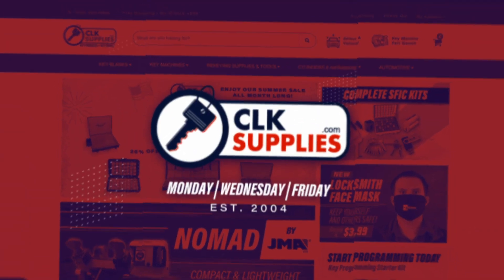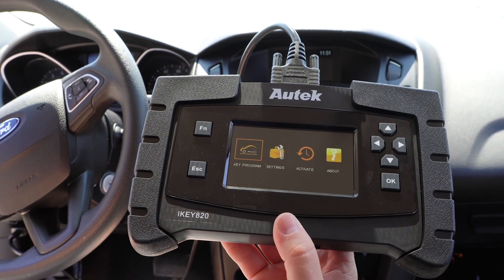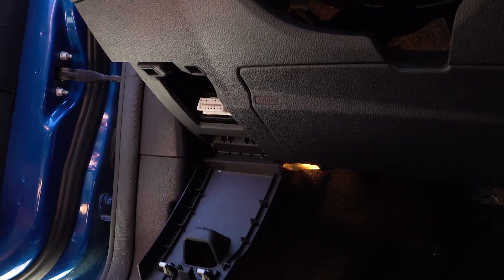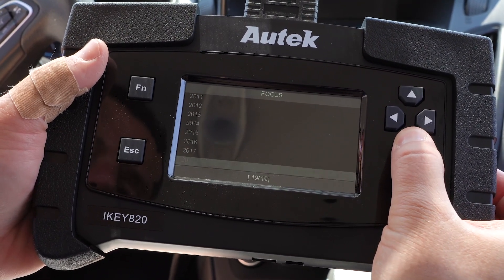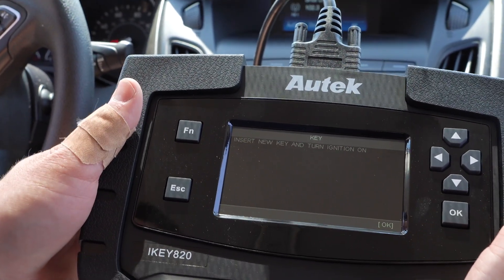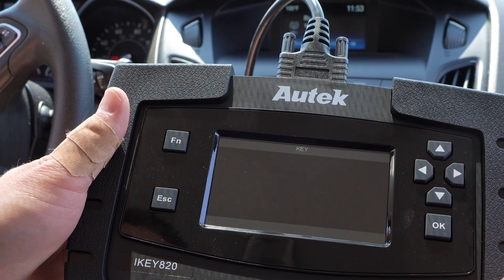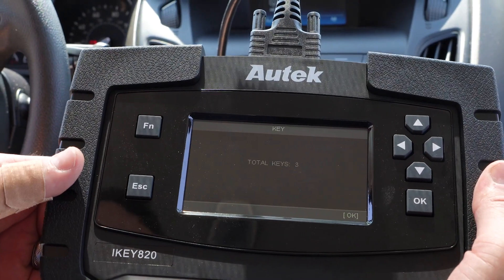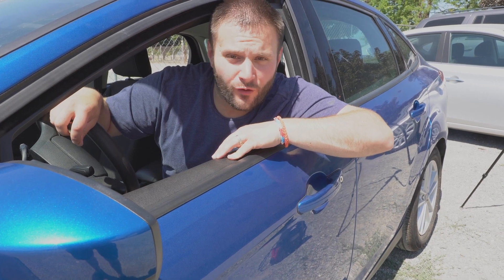Key Programming | 2018 Ford Focus With The Autek Ikey820 Key Programmer!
Key Programming today is a common practice for locksmiths! PJ programs a 2018 Ford Focus with the Autek Ikey820 Key Programmer! This machine is affordable and easy to use. Watch here to learn how to program keys with the Autek machine!